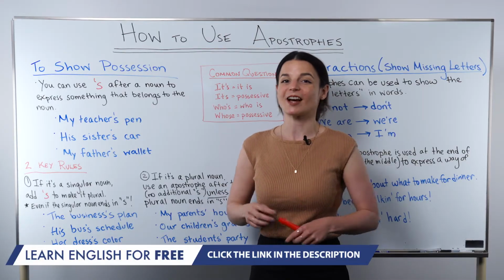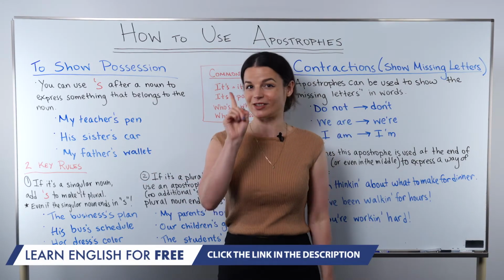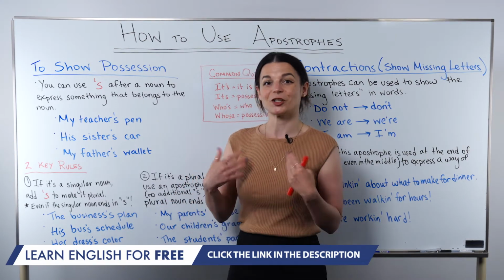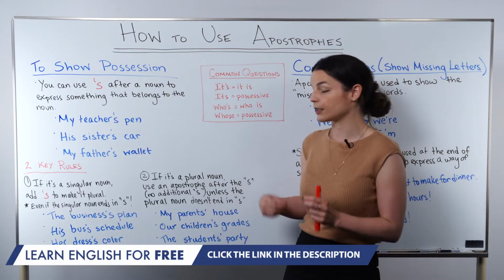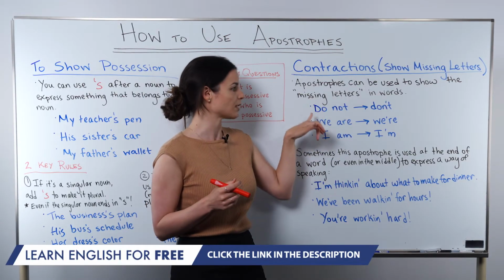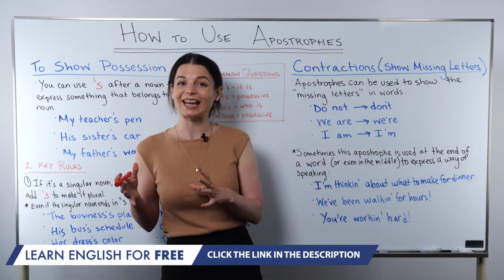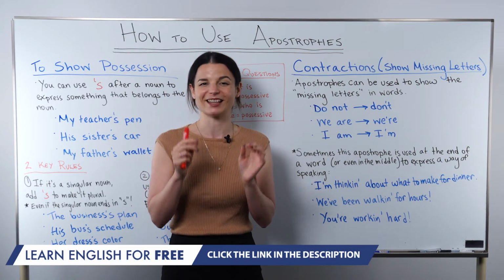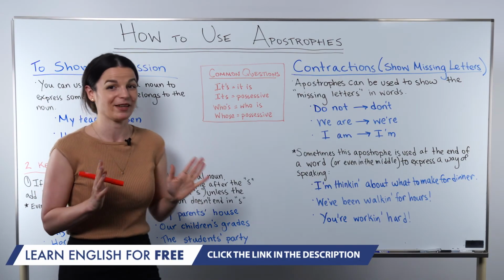How to Use Apostrophes | Learn English Grammar for Beginners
Click here and get the best resources online to master English grammar and improve your vocabulary with tons of content for FREE! ↓ Check How Below ↓